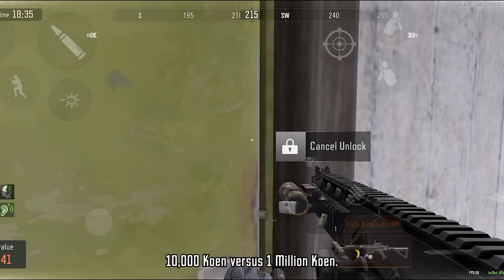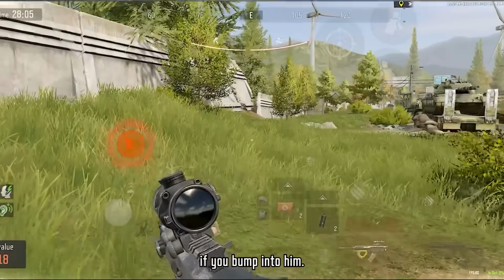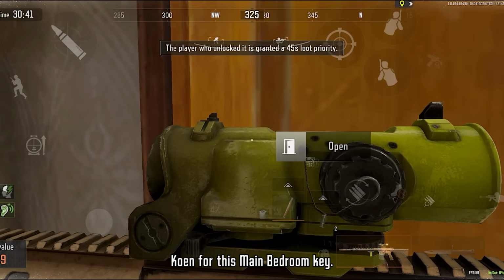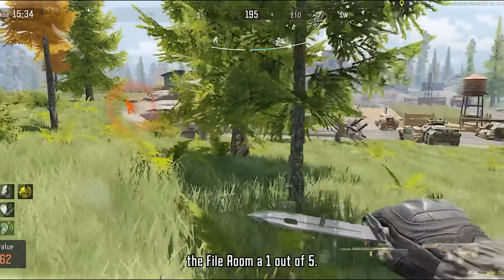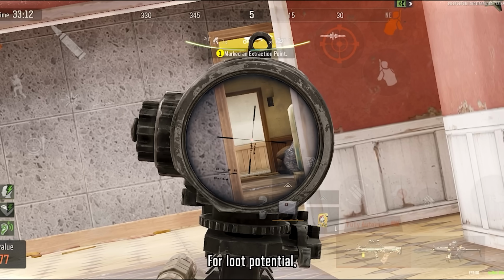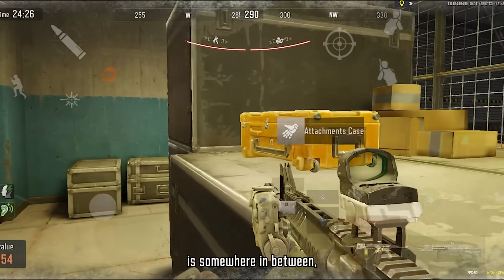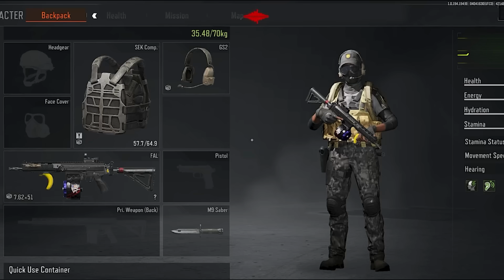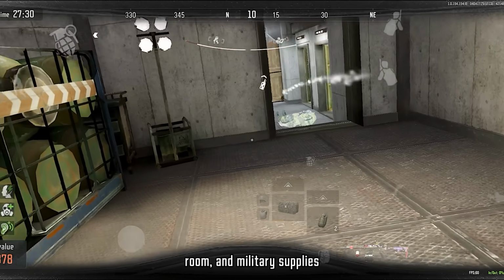10,000$ vs 1,000,000$ Keys in Arena Breakout!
Redeem your rewards! Use creator code BRKOUTMSTR for free in-game items!

Does a million Koen key guarantee million Koen loot in Arena Breakout? We investigate if key price truly equals value by testing everything from 4,000 Koen budget keys to high-roller 1M+ Koen investments across Farm, Valley, Northridge, TV Station, and Armory. Join us as we navigate dangerous hot zones, unlock iconic rooms like the Main Guest Room, Director's Office, and Command Room, and rate each key based on *actual* loot potential versus the difficulty and danger of accessing it. Find out which keys offer the best return on investment and whether the most expensive locks truly hold the greatest treasures.

* A breakdown of Arena Breakout keys across all price points (cheap, mid-tier, expensive).
* Honest ratings comparing loot potential vs. key cost and access difficulty.
* Key value analysis for popular locations on Farm, Valley, Northridge, TV Station, and Armory.
* Insights into the danger levels associated with reaching specific locked rooms.
* Whether high-cost keys live up to expectations or if budget keys offer surprising value.
* Tips to help you decide which keys are worth buying for your raids.